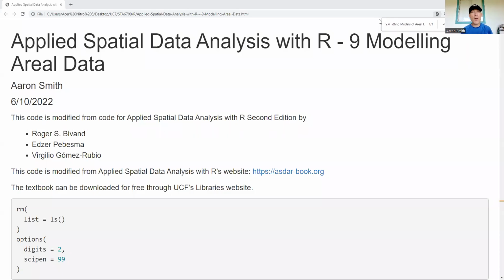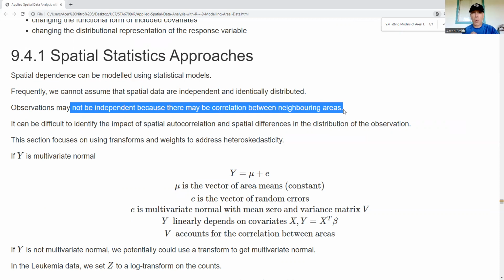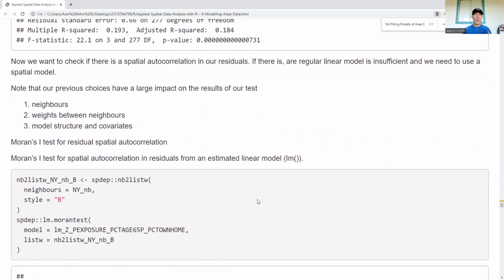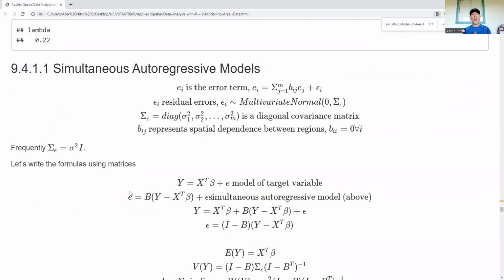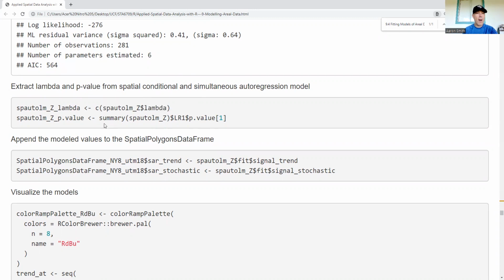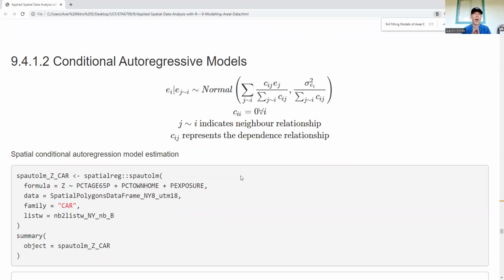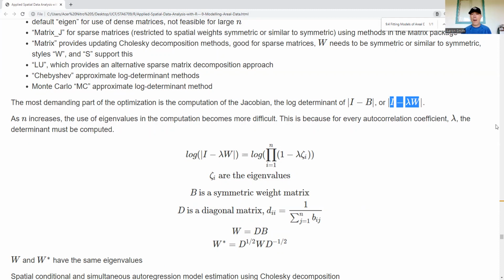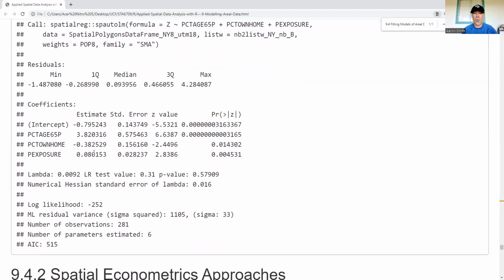9.4 Fitting Models of Areal Data - Autoregressive Models